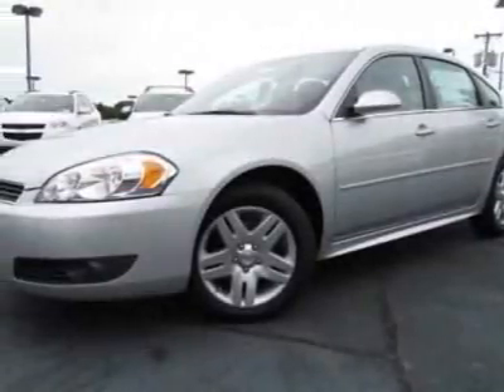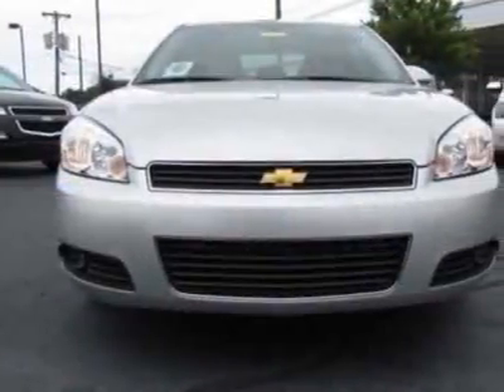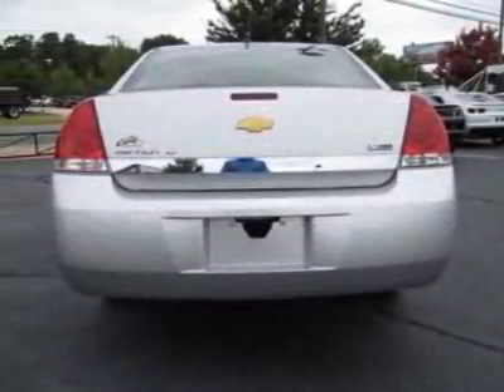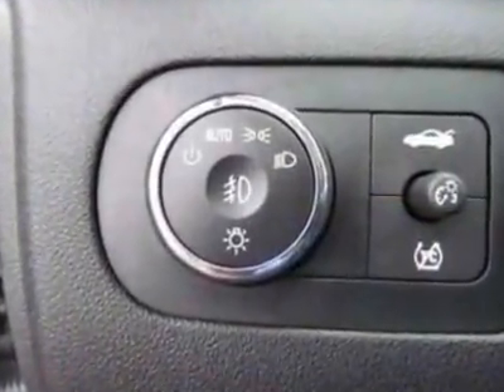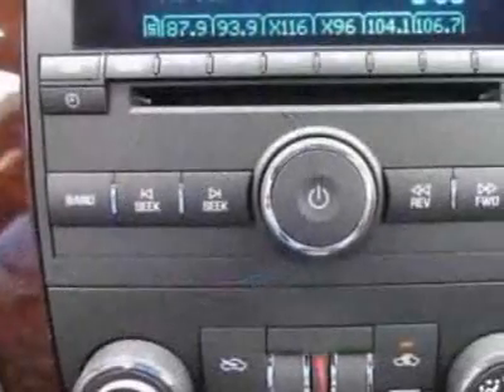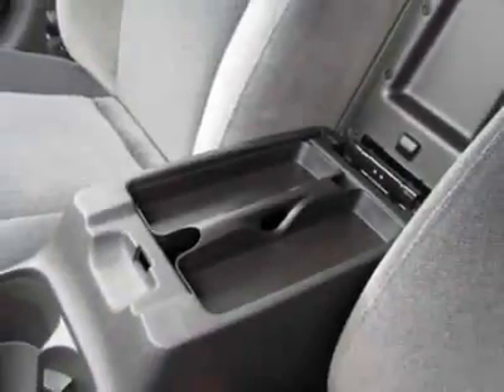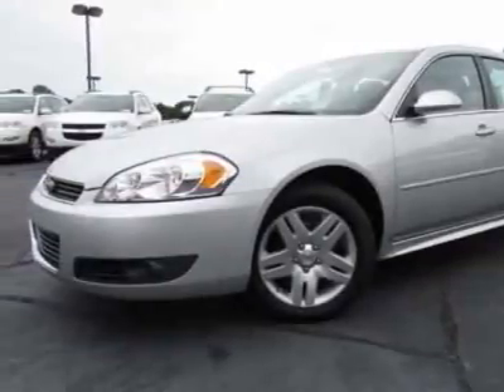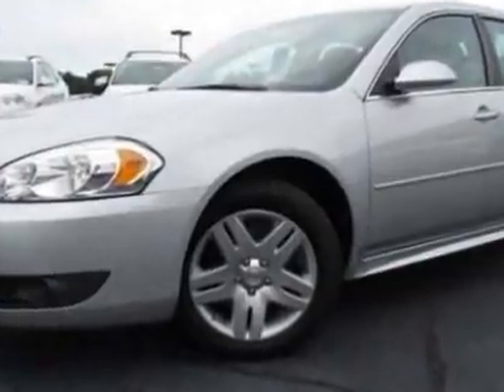2011 Chevrolet Impala 4dr Sdn LT Retail Sedan - Charlotte, NC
City Chevrolet New Inventory, Charlotte, NC - Chevrolet Impala LT